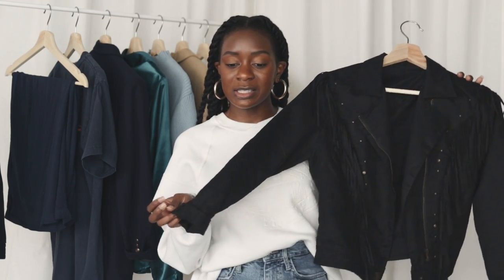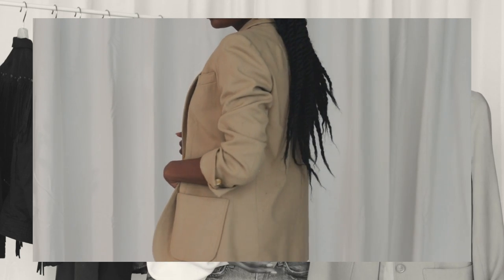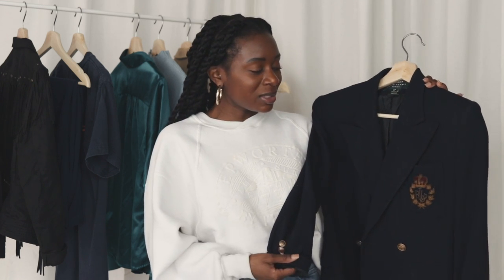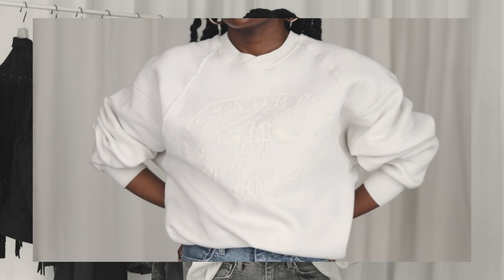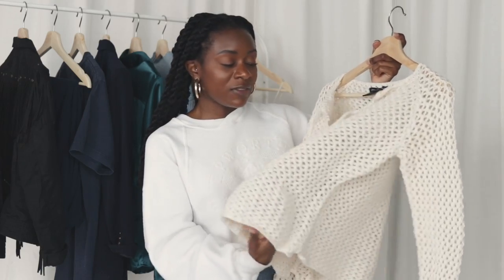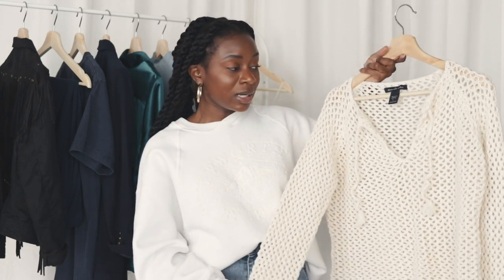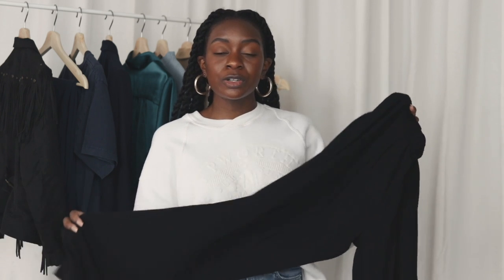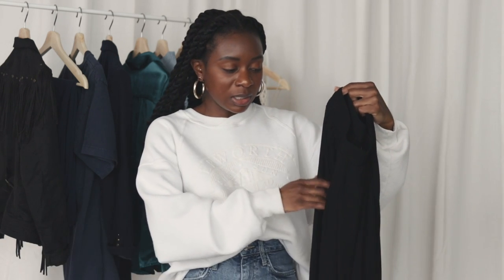My BEST Thrift Store Finds of All Time | Naakie Nartey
I'm officially beginning to curate my DREAM wardrobe! This includes purchasing *quality* and timeless pieces (rather than always giving into fast fashion trends) and shopping secondhand, all in an attempt to shop more sustainably. My first video in this series is recounting my all time favorite thrift store finds. Enjoy! xo